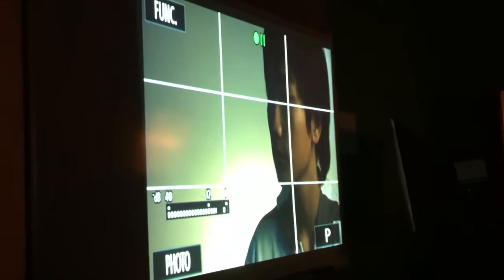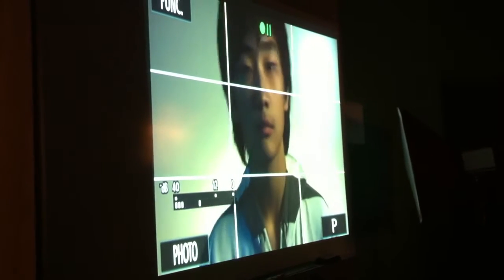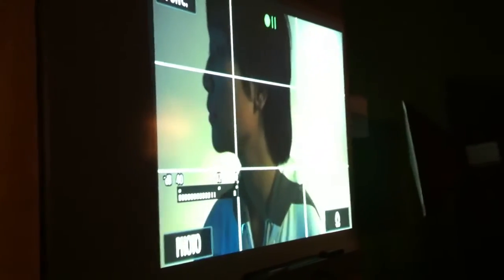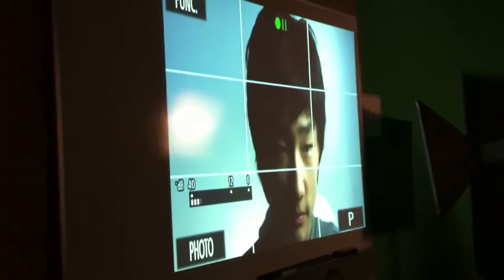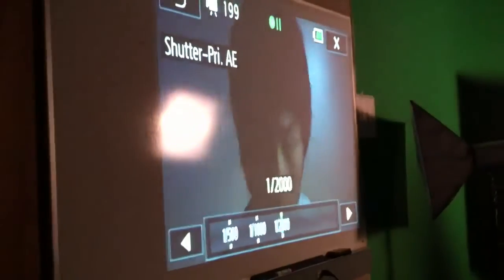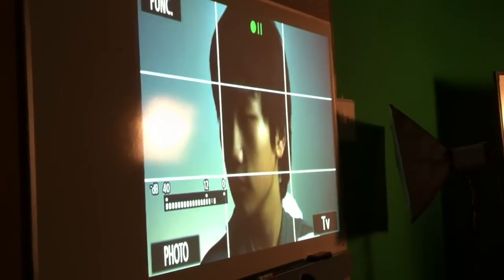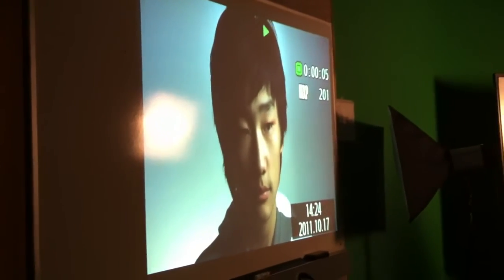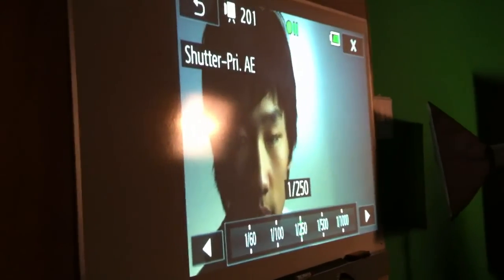Low light control